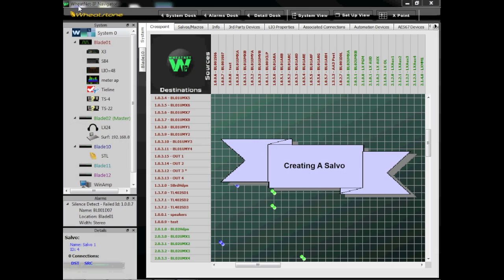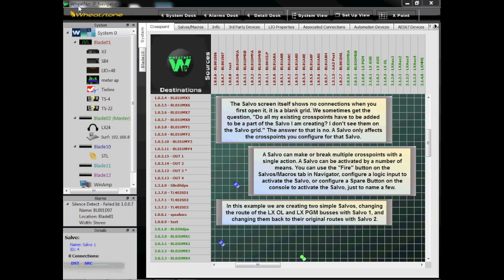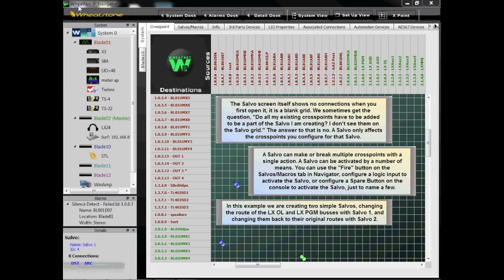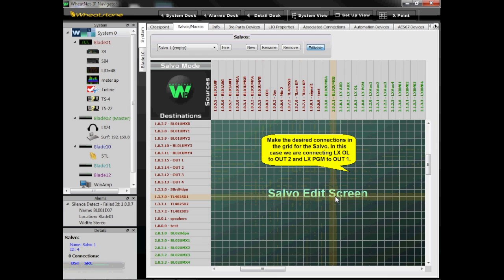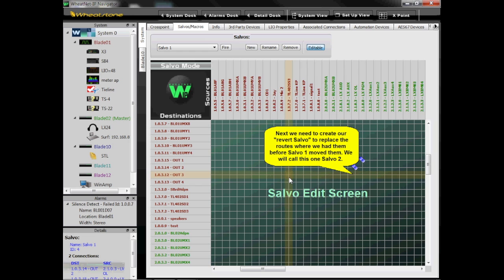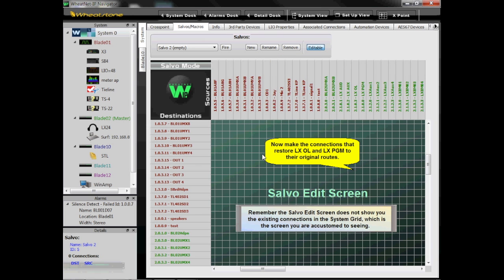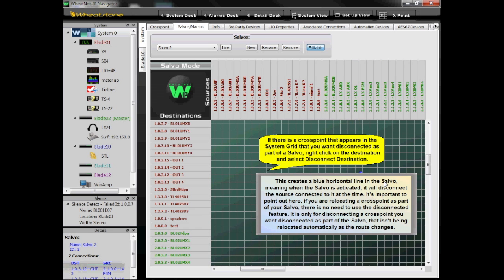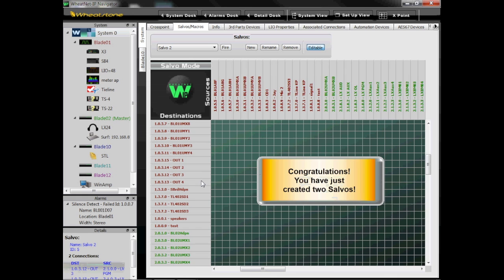Creating a Salvo Tutorial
This video will show you how to create a salvo using WheatNet-IP Navigator software.